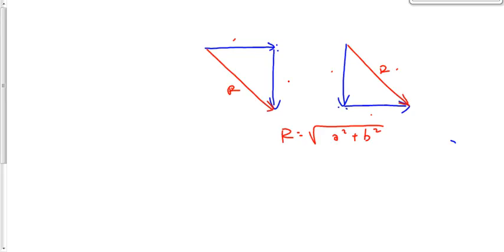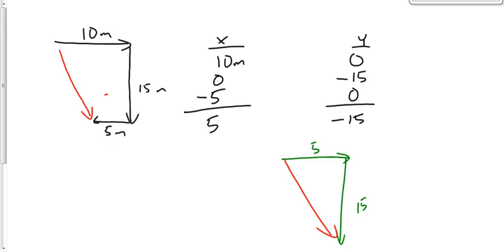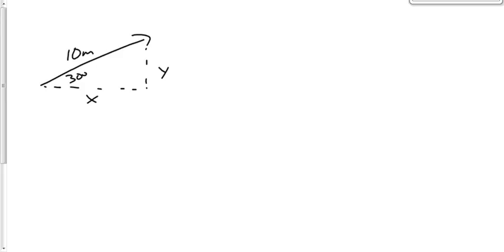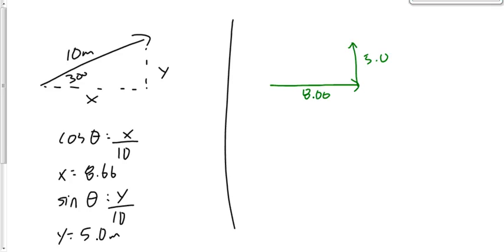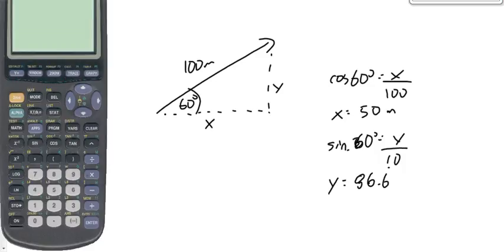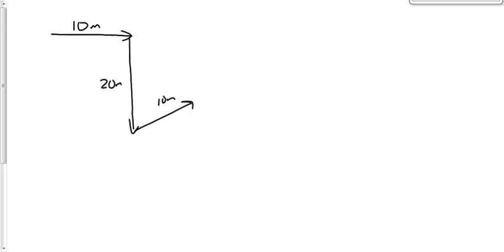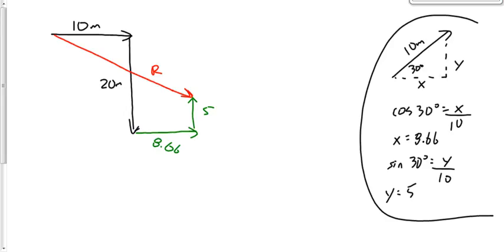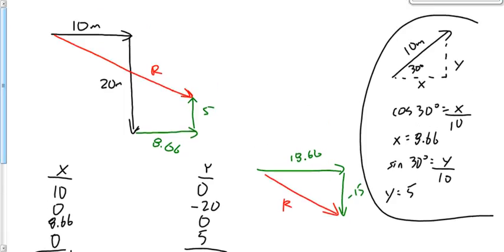(121-P2016S) 2D Vector Addition with Funny Angles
Analysis of 2D vector problems with angles other than 90 degrees.